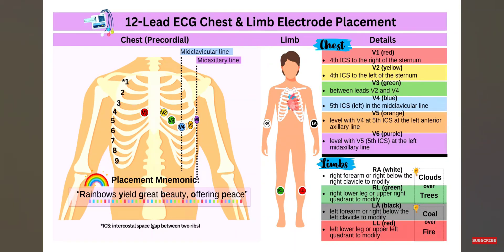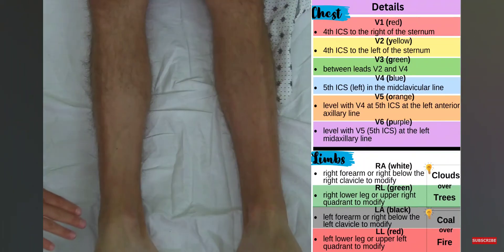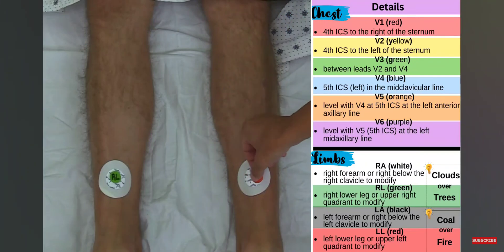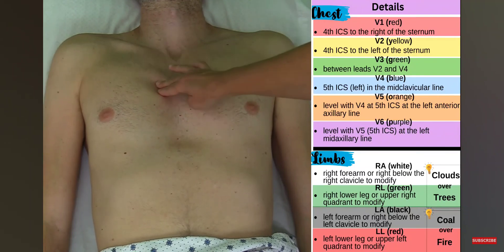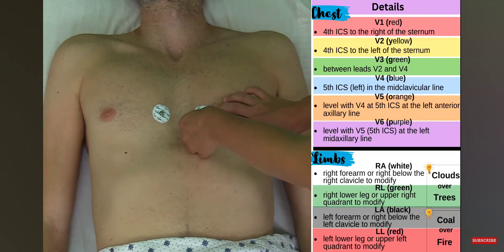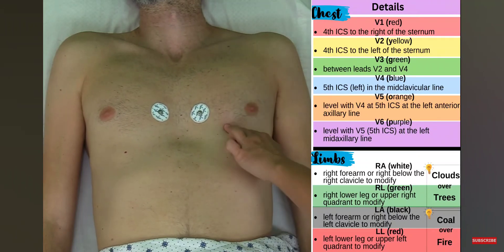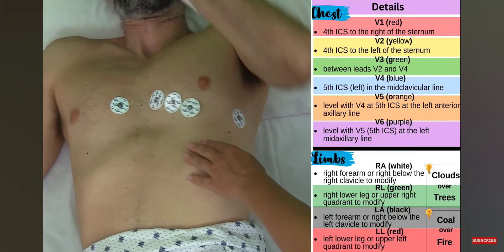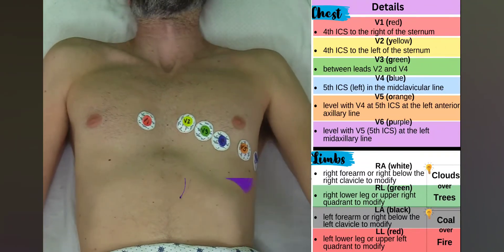ECG ki leads केसे लगाऐ।। 😱 जरुर सिखे।।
Educationalvedio
neetpreparation
neetpgA standard 12-lead ECG provides 12 different views of the same cardiac activity. Each lead looks at the heart from a unique angle. This video breaks down the concept of lead placement, polarity, and perspective in a simple yet clinically oriented way.

Limb leads (I, II, III) form the Einthoven’s triangle, helping assess the frontal plane.

Augmented limb leads (aVR, aVL, aVF) provide additional angles in the frontal plane.

Precordial (chest) leads V1–V6 record the horizontal plane, giving anterior, septal, and lateral views.

The viewer is guided on how to visualize the heart in 3D while reading ECGs — understanding that each lead “sees” a part of the myocardium, making localization of pathology possible.
To interpret any ECG accurately, a systematic approach is essential. The video provides a structured, repeatable 10-step process used clinically:

1. Check Patient Details and Calibration: Ensure correct name, date, and standard calibration (25 mm/sec speed, 10 mm/mV amplitude).

2. Assess Heart Rate: Identify regularity and calculate using the large square method or R-R interval.

3. Determine Rhythm: Is it sinus, junctional, atrial, or ventricular? Learn to identify the P-wave and its relation to the QRS.

4. Evaluate P-wave Morphology: Helps detect atrial enlargement or ectopic atrial rhythms.

5. Measure PR Interval: Prolonged PR suggests AV block; shortened PR indicates pre-excitation.

6. Examine QRS Complex: Duration and morphology can identify bundle branch blocks, ventricular hypertrophy, or ectopic beats.

7. Assess ST Segment and T-wave: Recognize ischemia, infarction, or electrolyte-related changes.

8. Check QT Interval: Understand corrected QT (QTc) and its significance in arrhythmia risk.

9. Axis Determination: Using limb leads, learn to detect left, right, or extreme axis deviation.

10. Final Impression: Correlate ECG findings with clinical presentation.